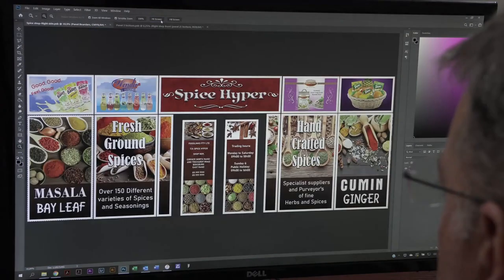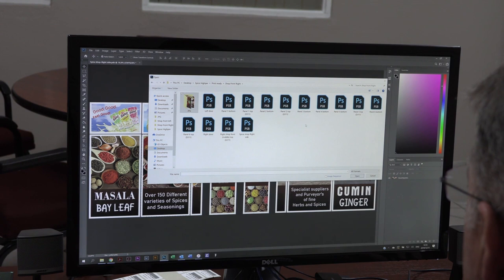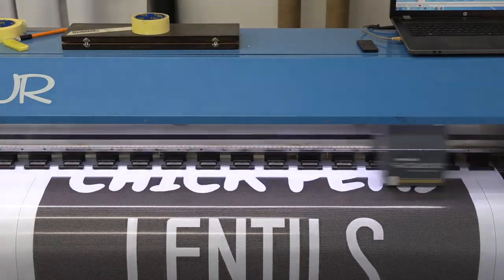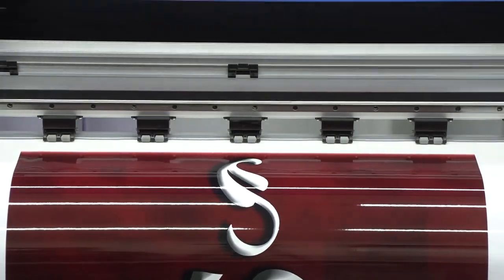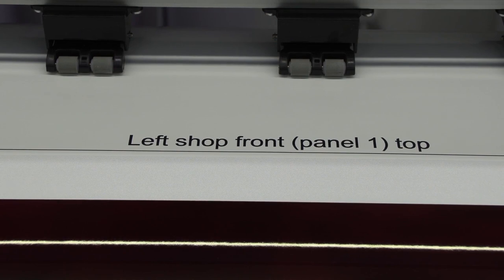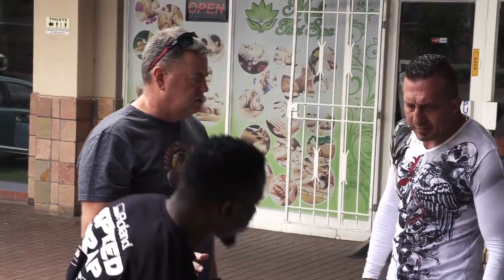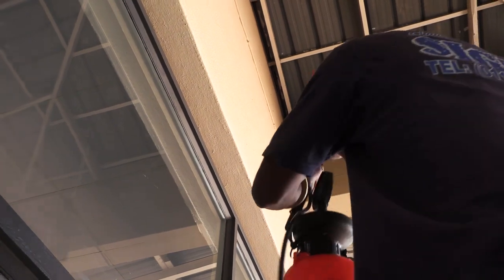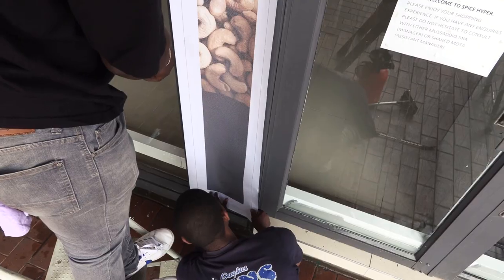Window Wrap Spice Shop using Contravision and Vinyl Printed on AM’s FastCOLOUR Large Format Printer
This video powers you through the delicate process of wrapping Contra vision and Solid Vinyl onto glass doors or windows of a Shop using the FastCOLOUR Large Format Printer. Lanford Agencies and LA Design Concepts shows you exactly how it’s done.

What do you know about Contra-Vision Vinyl?

This vinyl used is so great that when applied on the outside of a window or glass door one is able to see from the inside to the outside without allowing you to see anything inside the shop when you’re outside.

This is quite strategic when it comes to advertising because this would force clients to go inside the shop in order to view and try out the products sold. It would also give the store sales representatives an opportunity to sell the product to the customer and entice them with demonstrations and a proper briefing about the product.

The Vinyl also helps reduce or stops shop burglaries and break-ins from taking place cause thieves are unable to see the goods inside the shop and they also can’t determine whether or not if there are any hidden cameras or alarm systems installed.

Contra-Vision Vinyl decreases the amount of sunlight that comes into the store. Most stores have glass doors and windows in which the UVA light can penetrate with so much ease thereby causing some perishables to spoil.

How about the Solid Vinyl Printing, What makes it special?

Solid Vinyl printing is one of the most economical form of advertising. The Vinyl can also be efficiently used as a screen to bring forth privacy or lessen direct sunlight.

For more info on Vinyl Window Wraps watch MakersLAB.TV S1E1 – Shop Window Wrapping, Laser Cut Monitor Stand and Expensive Jewellery Box.

To purchase any of our machinery, spares and software, simply dial 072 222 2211/ 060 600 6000 or you can simply log onto our site am.co.za for more product information.